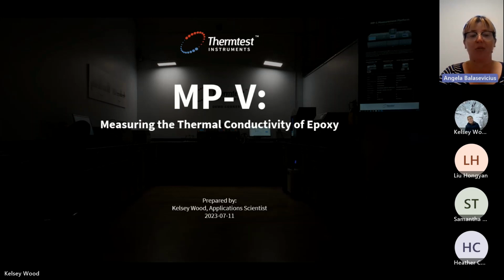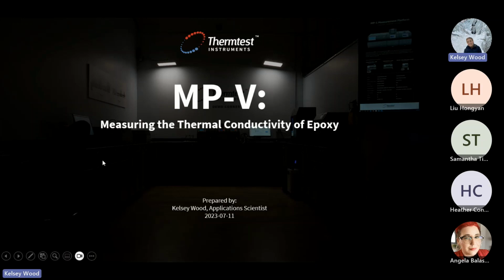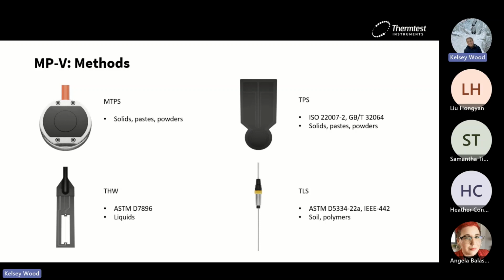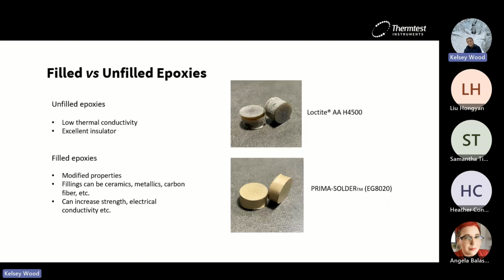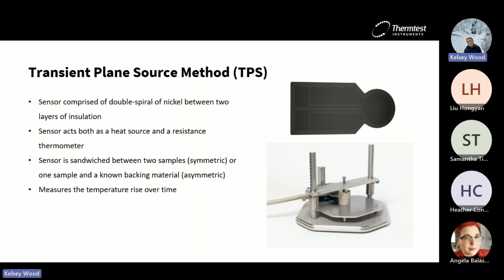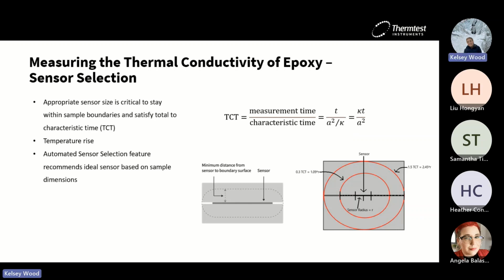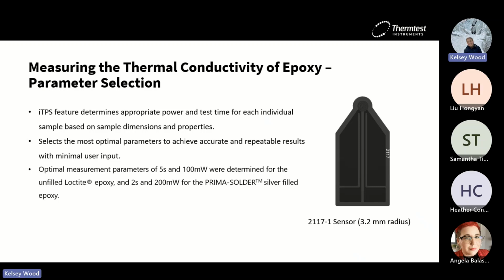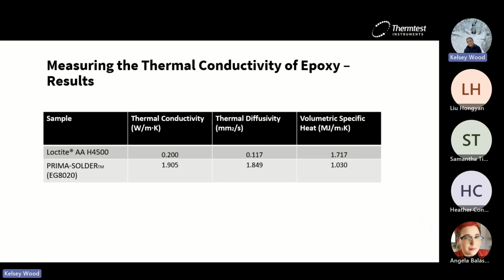Thermtest Webinar 2023: Episode 4 - MP-V: Measuring the Thermal Conductivity of Epoxy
We are delighted to present this webinar, "Measuring the Thermal Conductivity of Cured Epoxy Samples", featuring Kelsey Wood, Thermtest's Laboratory Lead.

In this specialized session, we will explore the intricate process of quantifying the thermal conductivity of cured epoxy samples. This examination plays a pivotal role in the field of material analysis and offers a wealth of insights for various industries.

Key to this presentation will be the use of the Measurement Platform Versatile (MP-V). This innovative instrument, renowned for its precision and versatility, allows for comprehensive testing across diverse materials such as solids, pastes, and powders.

At the core of the MP-V is the absolute Modified Transient Plane Source Sensor (MTPS), a sensor celebrated for its unparalleled accuracy and reliability when gauging thermal conductivity.

This is a unique opportunity to broaden your understanding of thermal conductivity measurement and its applications in real-world scenarios.

The topics in this webinar are:

00:00 Introduction
1:31 MP-V Overview
2:49 What is Epoxy?
4:32 TPS Overview/Sensor Selection
7:35 Results
8:40 Conclusion